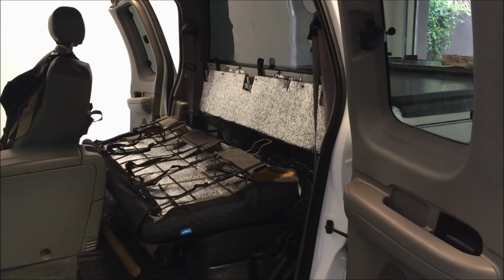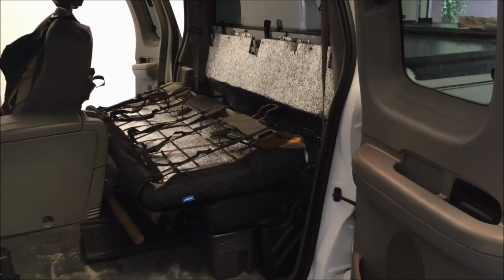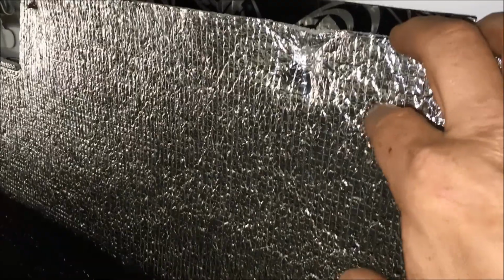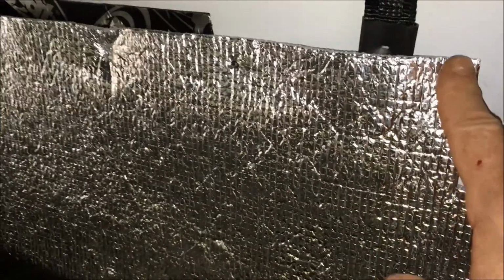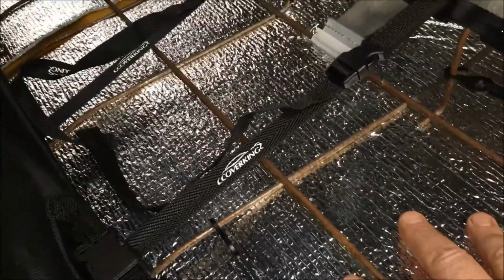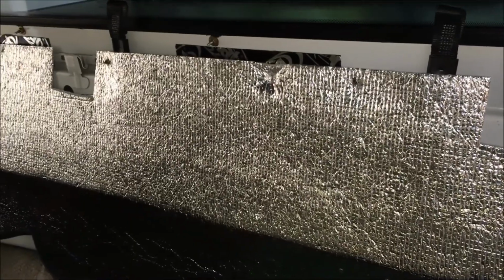How To Quickly & Easily Quiet Your Pick-up Cab By Reducing Road Noise, And Exhaust Drone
Closed Cell Foam

A few of my tools:
NextLED Rechargeable Under-hood Work Light Bar
BlueDriver Bluetooth Pro OBDII Scan Tool
Universal 7-12mm Brake Breeder Wrench Kit